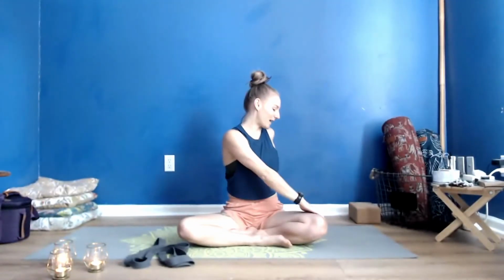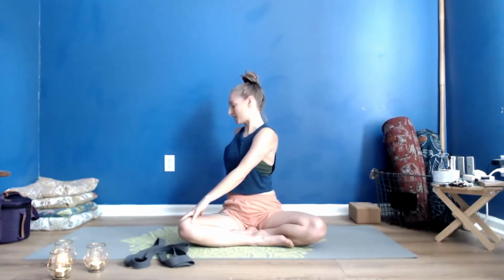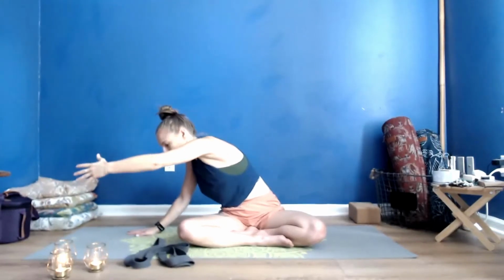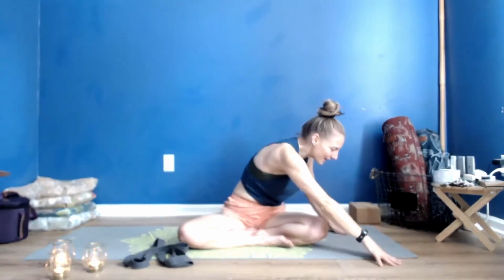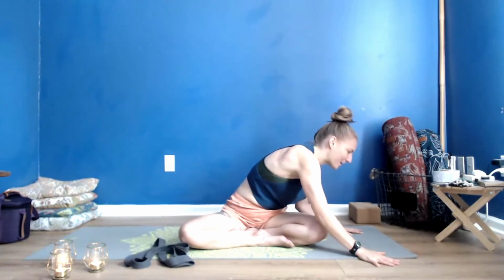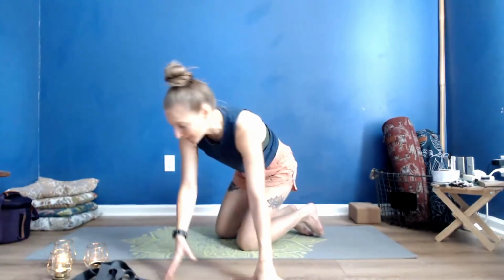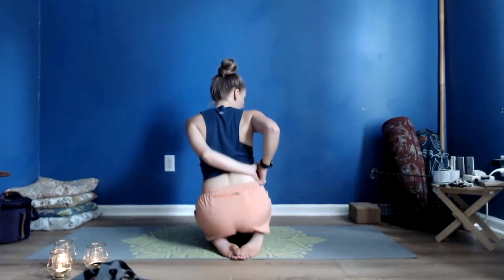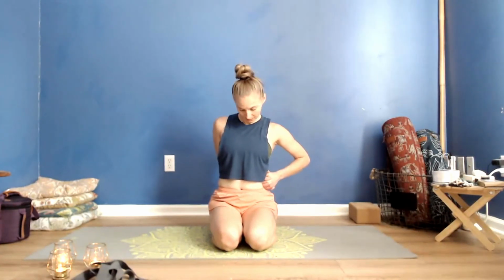Tension Release - 7 Minutes | Practice with Courtney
Neck, shoulders, and upper back -- release tension. This movements in this video are brief, simple, and effective. You can be seated on your knees, on a prop, or sitting with legs crossed. You could also practice these in a chair.

I've gotten a lot of positive feedback on the class that inspired this brief video. Hop to my website to take the full class.

PROPS SUGGESTIONS:
* Strap for gomukhasana (cow face pose) arms
* Stackables (blocks or folded blankets or pillows) to place under your knees/thighs in supta baddha konasana (reclined bound angle pose) if you like. In this video, I use the strap but don't use stackables, though I reference them.
* Blanket: place under your bum in seated poses, place under your knees when we are on our knees, place under your knees in savasana

Mondays, Tuesdays, Thursdays, Fridays, and Saturdays

If you're interested in attending a LIVESTREAM CLASS, I am currently teaching 3x/week on Tuesdays, Fridays, and Saturdays through August/September 2021. For non-studio livestream classes (Saturday AM), sliding scale to keep yoga affordable and attainable.

Monday AM: I teach virtually with Studio Satya in Austin, TX. Please check out their site for more details.

Tuesday AM & Friday PM: I teach hybrid (virtual + live) with Oak+Lotus Yoga in Austin, TX. Please check out their site for more details.

Thursday AM: I teach in person at Practice Yoga Austin. Taking safety precautions for everyone's health.

Saturday AM: I teach virtually on my own platform. These classes are sliding scale.

My website has all the information on the classes and how to access them. While you're at it, say hey on social media!

There are also longer full classes available at my website! I invite you to join me over there, as well.

Wanna see me in your inbox? I promise I don't talk too much :)

The January 2022 retreat in Nicaragua is sold out! 🌴 Let me know if you're interested in another retreat, and I'll get back to you.

I appreciate your donations and tips for livestream and recorded classes. Thank you so much! 🙏